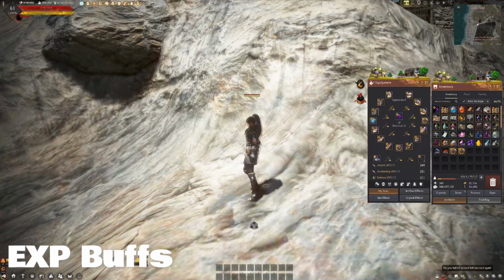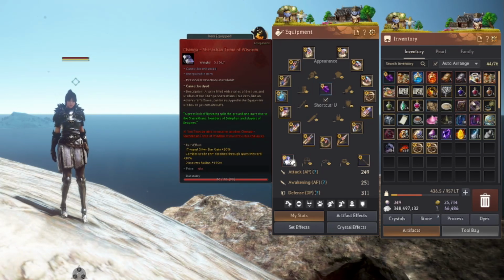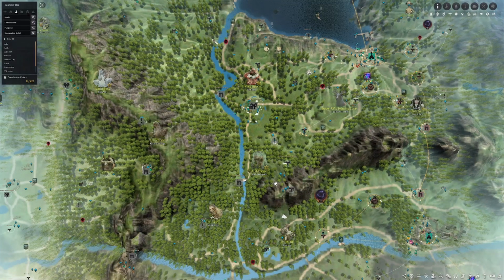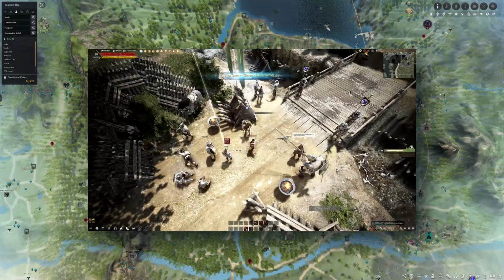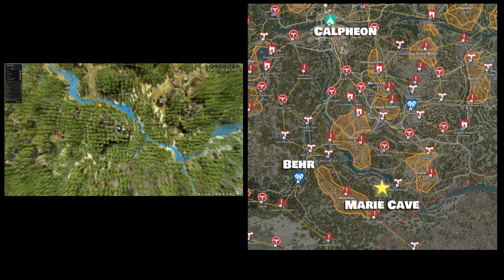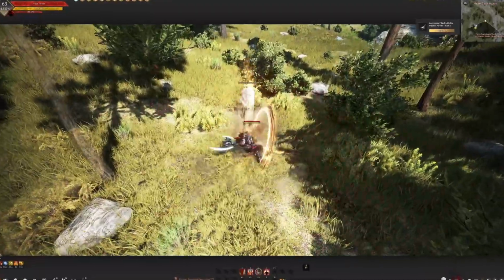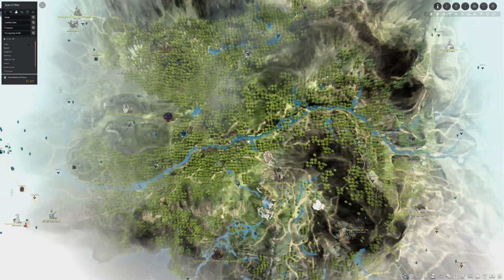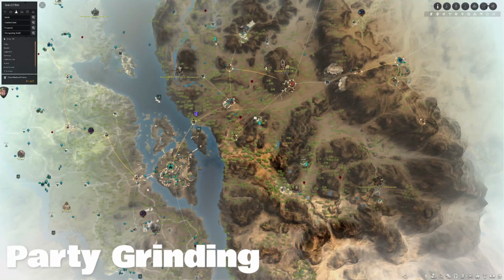🔥BDO LEVELING GUIDE 1-61 [2023]🔥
Hey everyone! Welcome to my 2023 leveling guide for Black Desert Online. In this video I go over solo leveling, party leveling and power leveling spots to level up quick in BDO.

[BDO] 59- 61 Leveling Guide by Questing | Black Desert Online 2021

00:00 - start
01:11 - Leveling EXP Buffs
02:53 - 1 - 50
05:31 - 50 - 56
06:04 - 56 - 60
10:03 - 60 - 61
11:00 - Questing Path
12:39 - Party Grinding
13:30 - Power Leveling
15:32 - Sub plz :)
Black Desert Online 2023 Leveling Guide